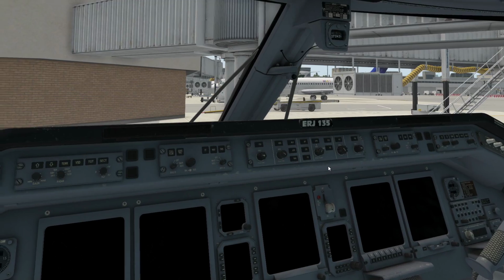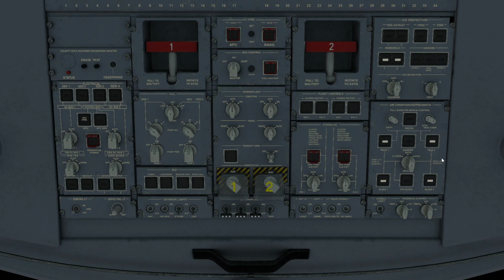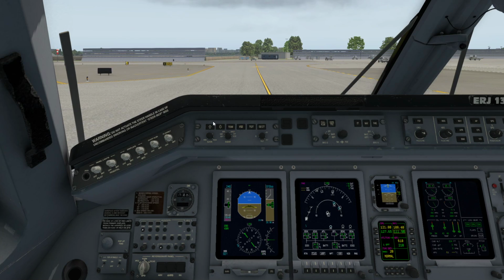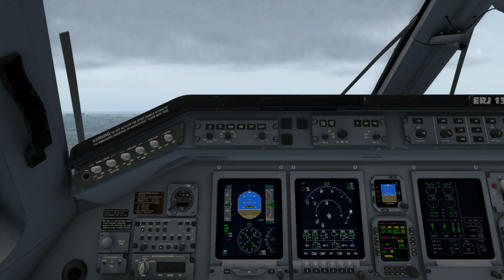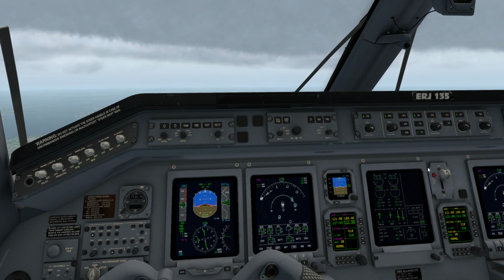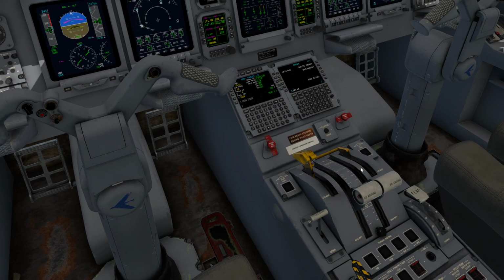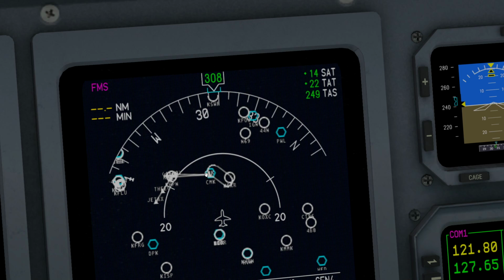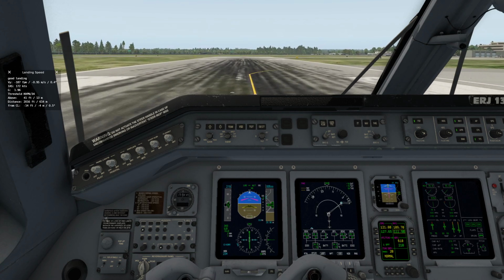Messing around in the ERJ 135 from X-Crafts